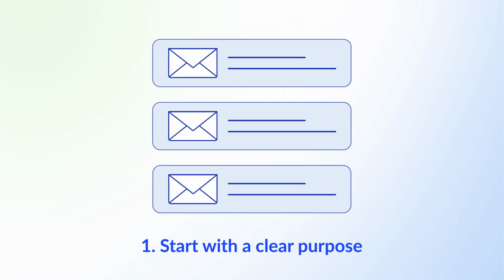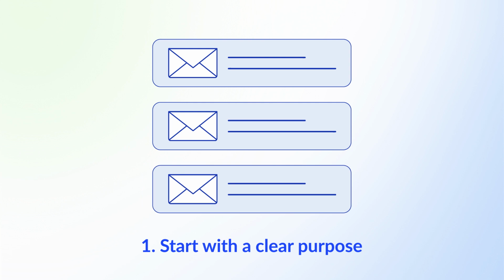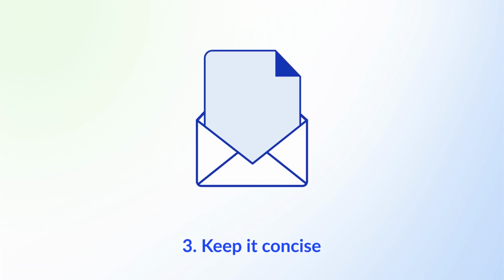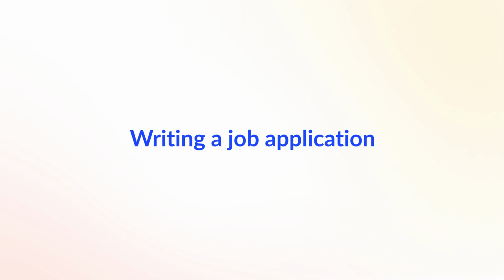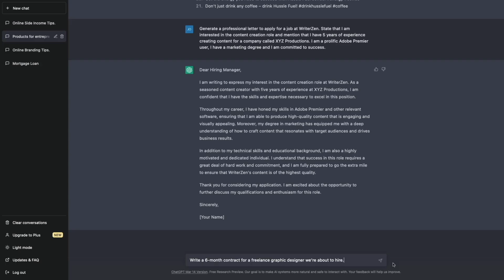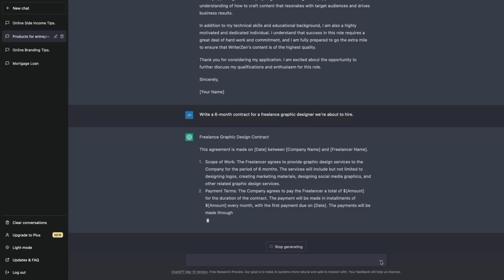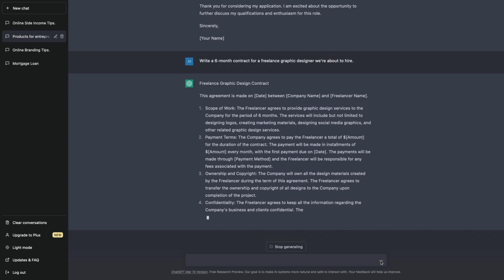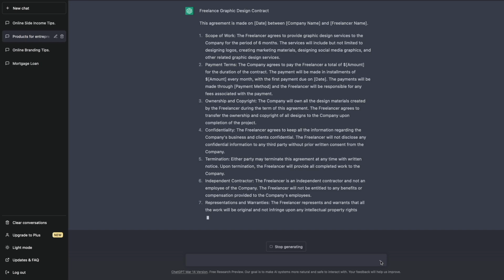Lesson 05: Writing Professional Letters and Emails with ChatGPT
In the rapidly evolving business landscape, impeccable written communication skills are a must-have.

Though crafting effective writing necessitates considerable time and thought, ChatGPT ushers forth an innovative resolution by enabling the instantaneous creation of professional content with the highest degree of accuracy.

Here are what we covered in this lesson:
0:04 Introduction to ChatGPT for Professional Content
0:24 Tips for Writing Professional Content
1:24 Creating Professional Communication with ChatGPT
3:50 Creating Professional Emails with ChatGPT

“Master ChatGPT in Content Marketing” is a free course that covers ChatGPT from beginner to advanced for effective content marketing. You’ll learn how to craft prompts for multiple marketing use cases as well as generate engaging content using AI technology. For the best learning experience, please view this course

WriterZen Academy is an easy-to-explore and intuitive learning hub created by WriterZen. We offer a wide range of free courses on SEO and Digital Marketing for aspiring writers and marketers, making it an ideal resource for those looking to expand their knowledge and skill sets.